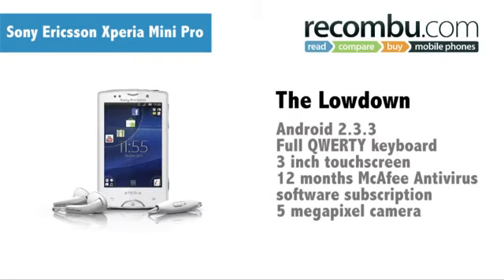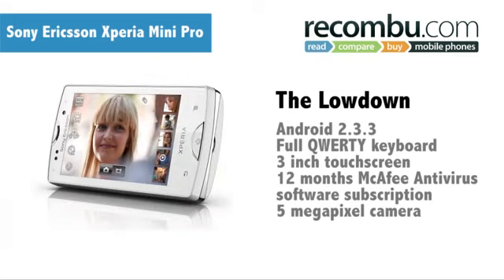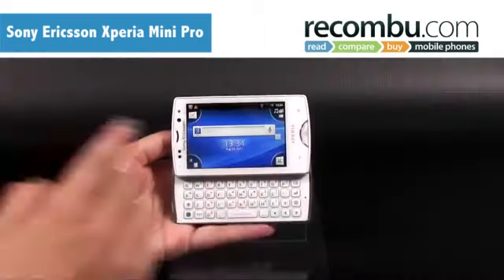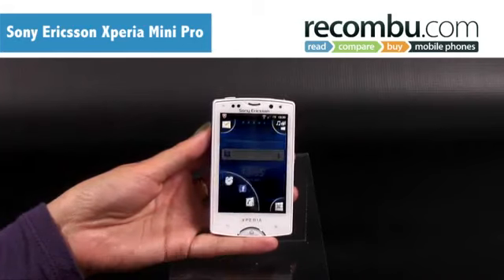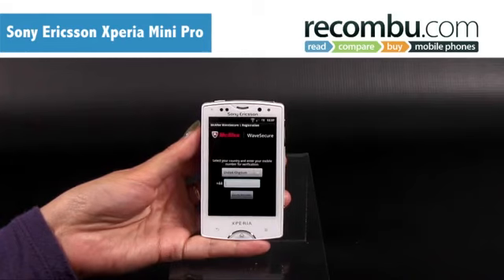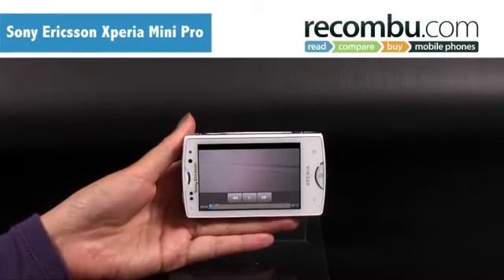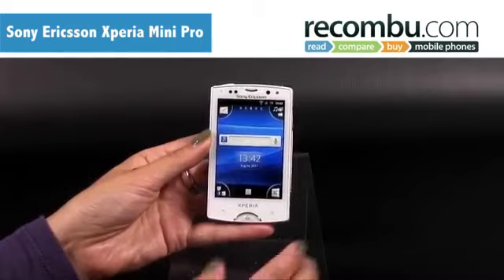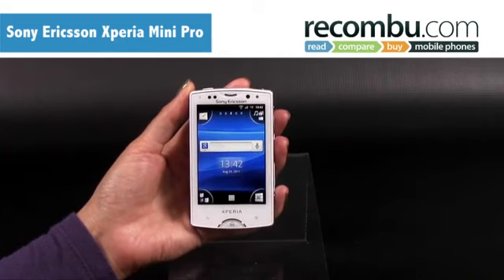Sony Ericsson Xperia Mini Pro video review1531